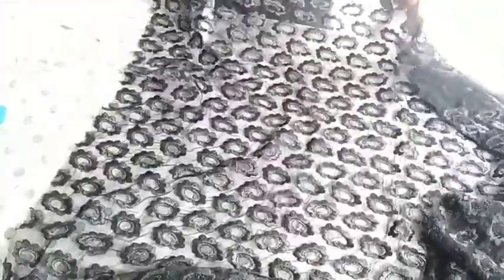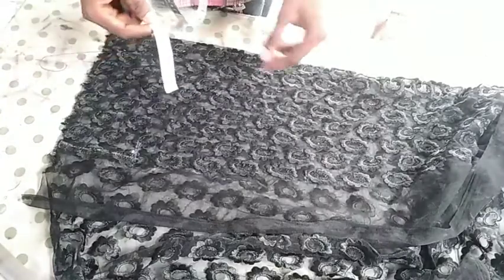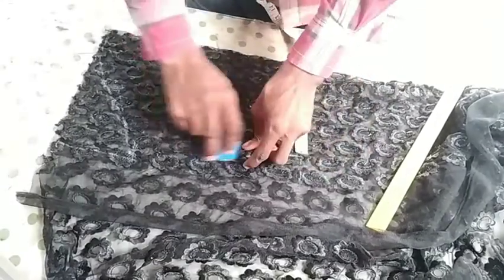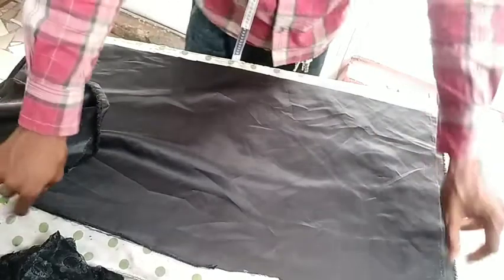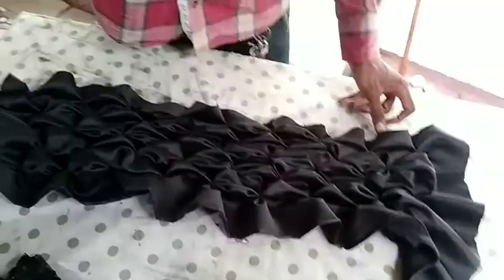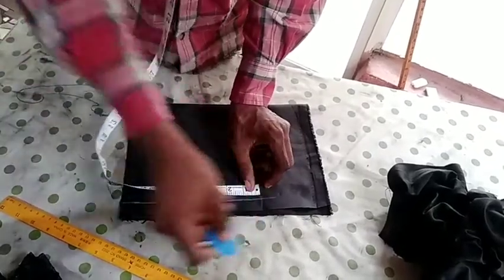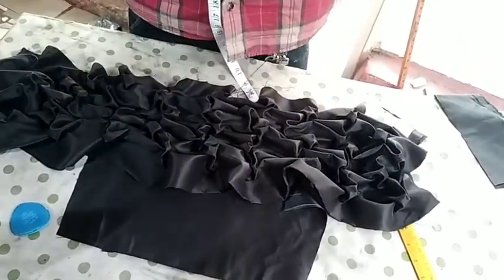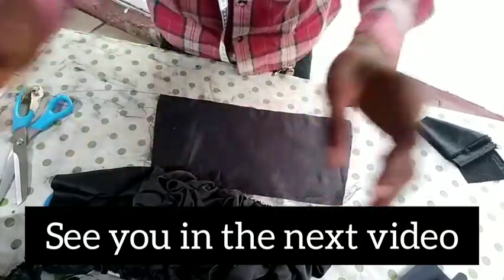HOW TO CUT OUT YOUR CANADIAN LACE SLEEVE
in this video I'm going to show you on how to cut and achieve Canadian smoking on Lace sleeve and I have the video down below of the Canadian smoking pattern

DIY CANADIAN SMOKING SLEEVES